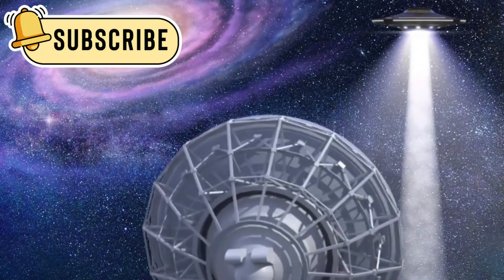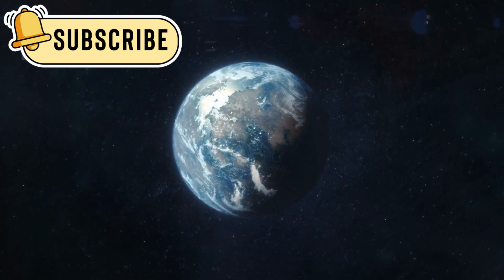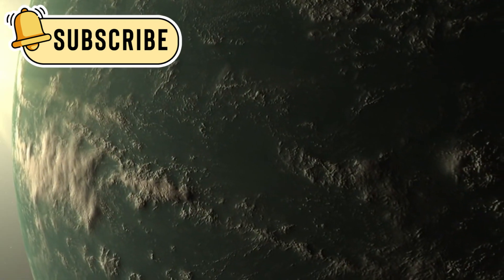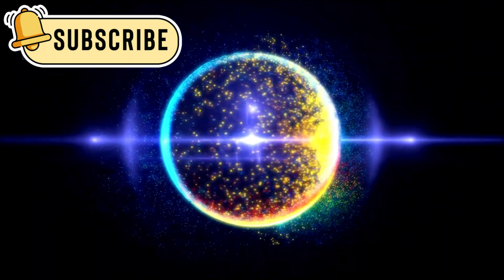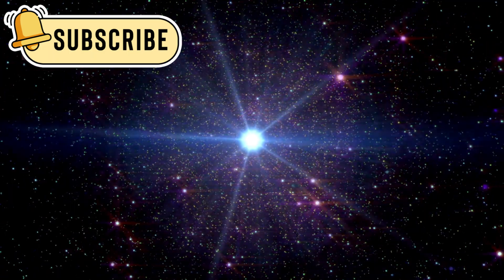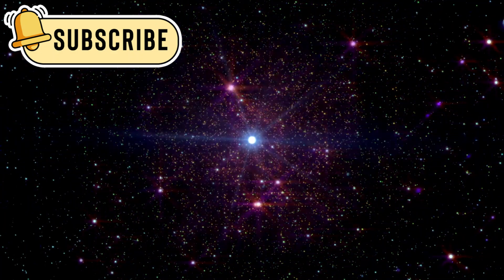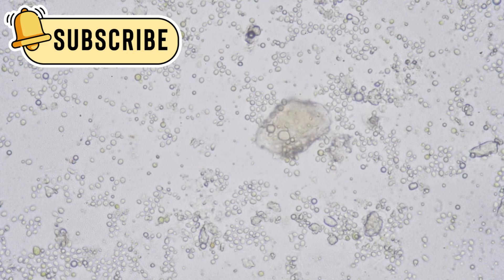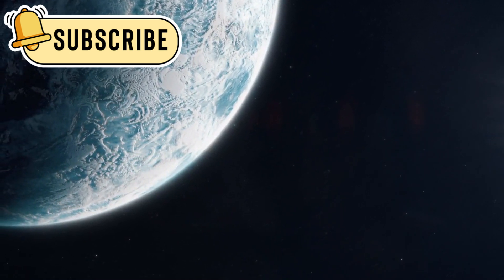James Webb Telescope Announces First Real Image of Exoplanet K2-12B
In this video, we explore the mysterious and exciting exoplanet K2-18b, which could possibly support life beyond Earth. Using the James Webb Space Telescope, scientists have discovered signs of water vapor and a special molecule called dimethyl sulfide, which on Earth is usually produced by living organisms. This is a huge step forward in our search for life in space. We’ll also look at what makes K2-18b different from planets in our solar system, and why experts believe it could have oceans and a thick hydrogen-rich atmosphere. Join us as we take a closer look at this super-Earth and the groundbreaking technology helping us uncover its secrets. This video is perfect for anyone curious about space, alien life, and the future of space discovery.